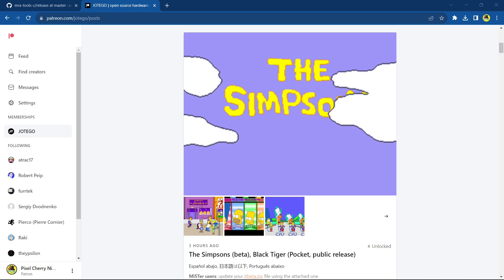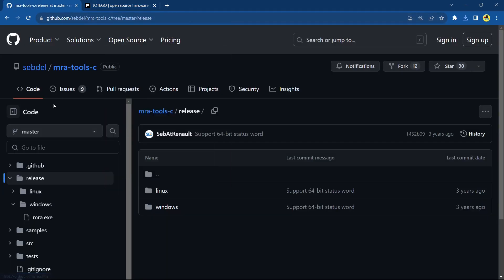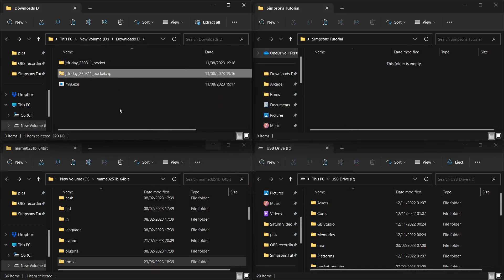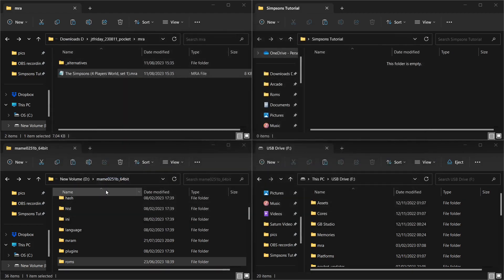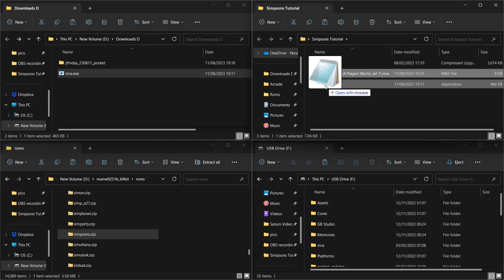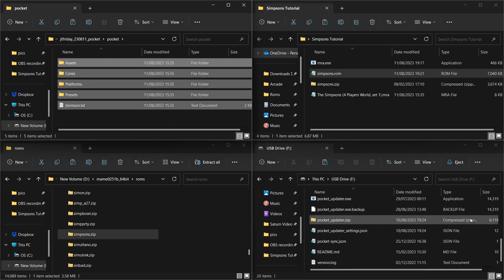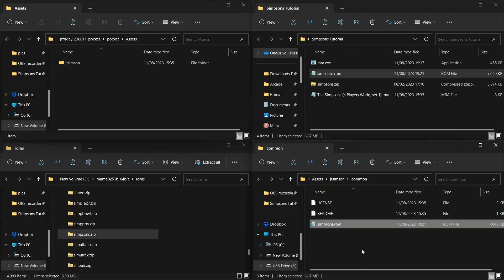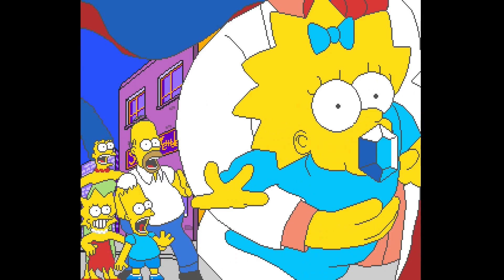The Simpsons Arcade | Analogue Pocket | HOW TO GET IT WORKING (applies to other games too)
Jotego and Team have just released the Simpsons Arcade Game Core for the Analogue Pocket as well as the MiSTer FPGA and other supported platforms. In this video I go through the process that is required to convert a game manually to run on the Analogue Pocket. I hope you guys find it useful.